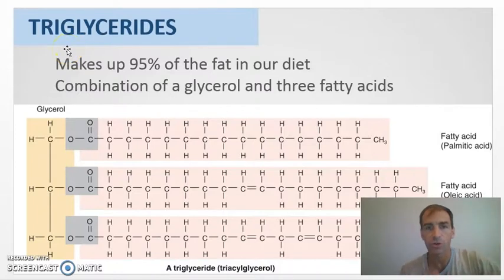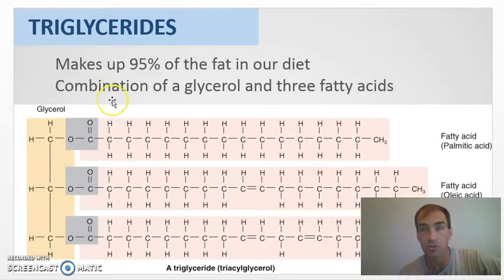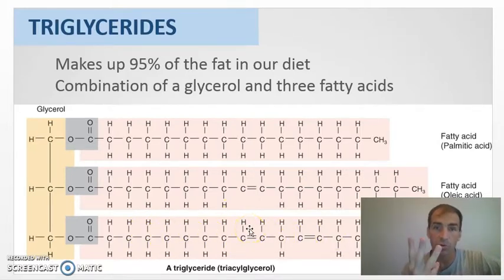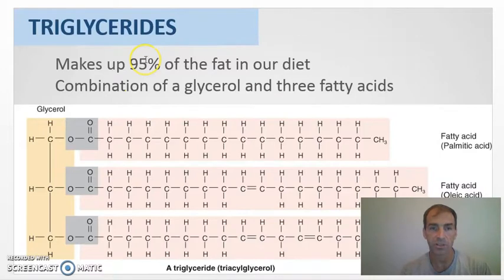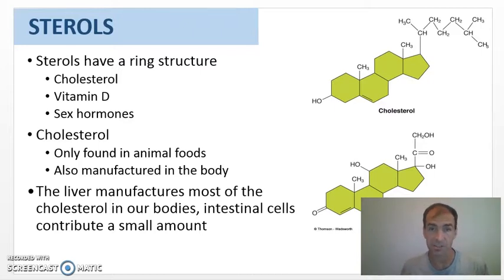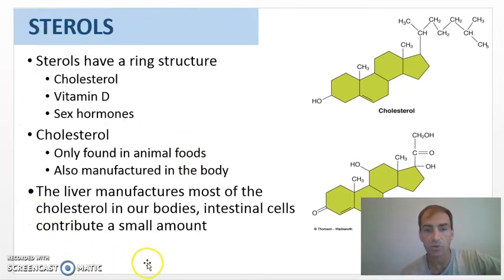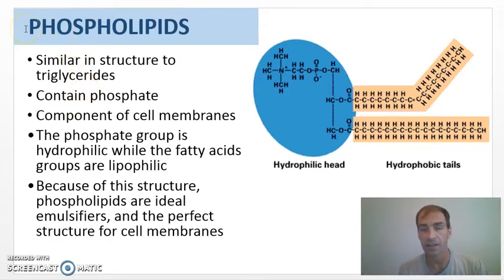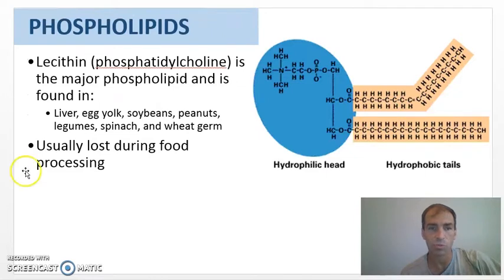HHP 3003 Fats: Subgroups of fats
HHP 3003 Foundations of Nutrition
Dr. Matthew Mitchell
Palm Beach Atlantic University